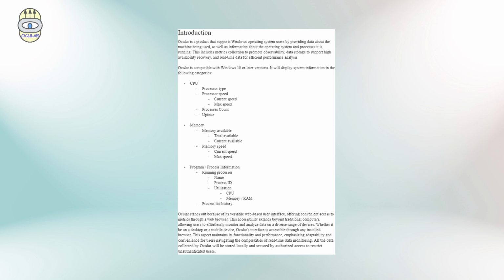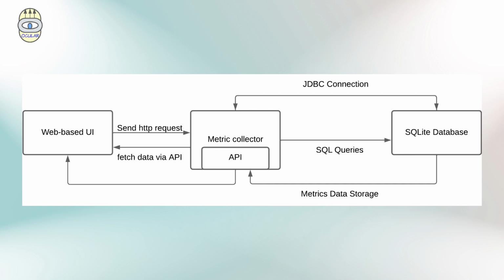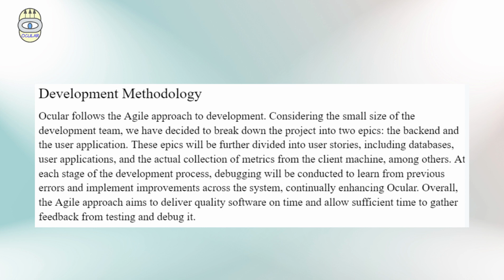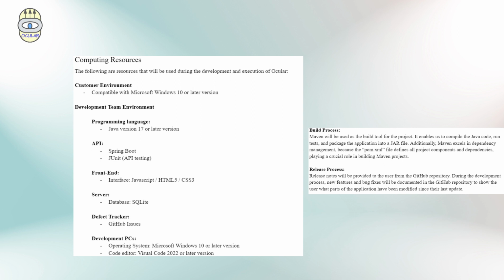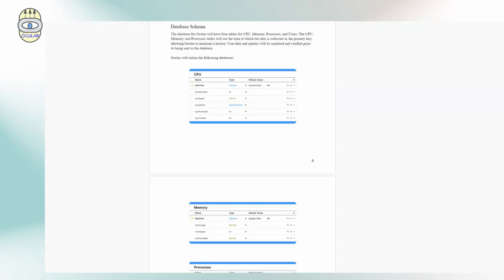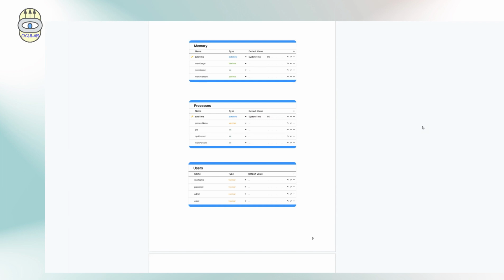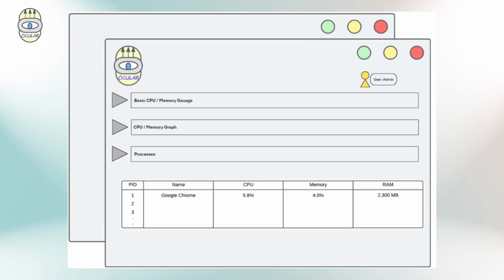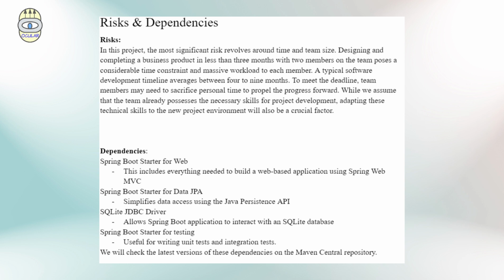Ocular Design Doc Video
MSCS 710
2024 Spring Final Project Design Doc Video